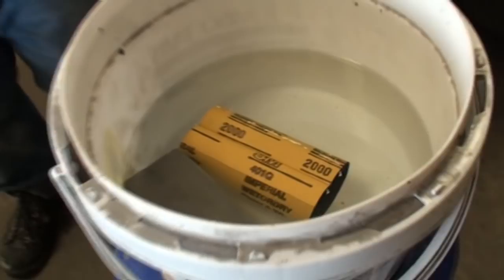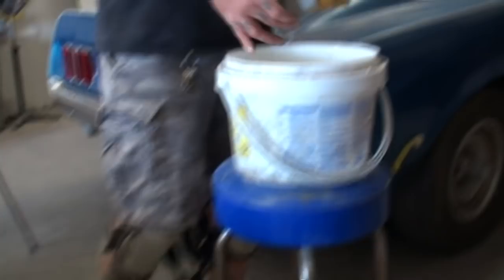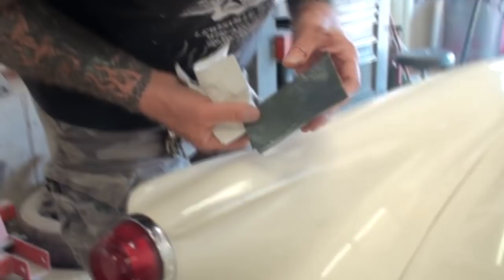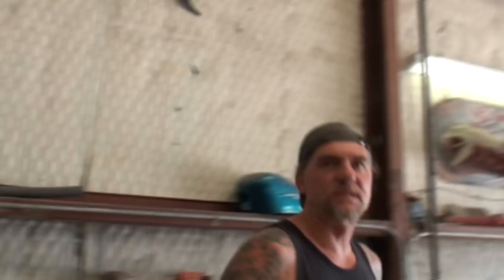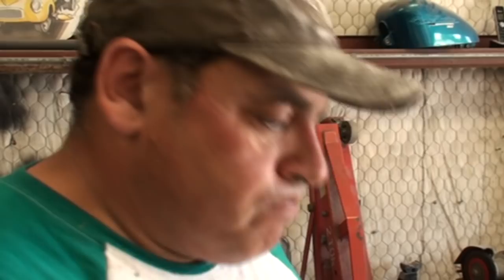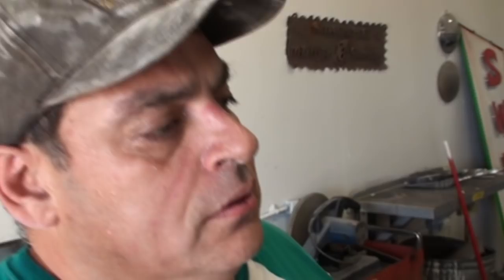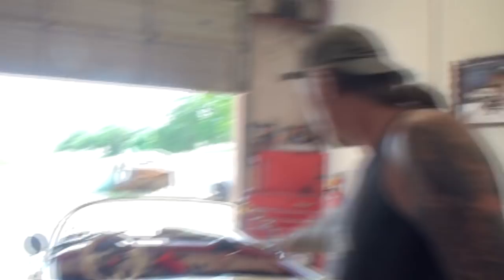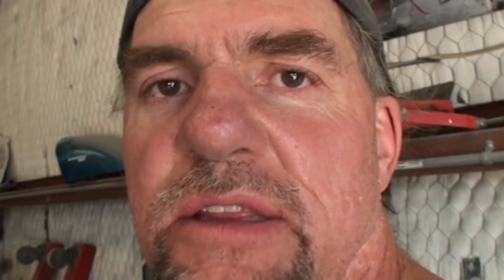How To Fix Paint Chips - Paint And Body Tech Tips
My Friend Pete takes us through the steps of How To Fix Paint Chips on a Custom 1955 Corvette. It's a Paint And Body Tech Tip video you don't want to pass up! Will our DIY AUTO SCHOOL Student Learn Something Today?